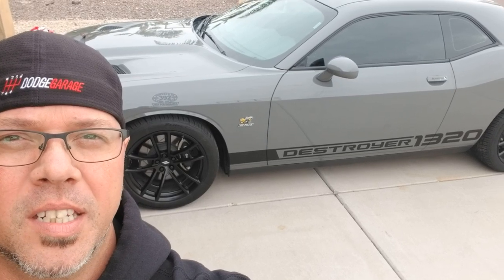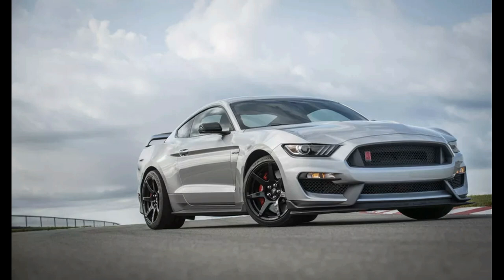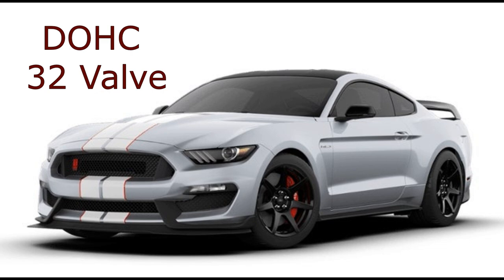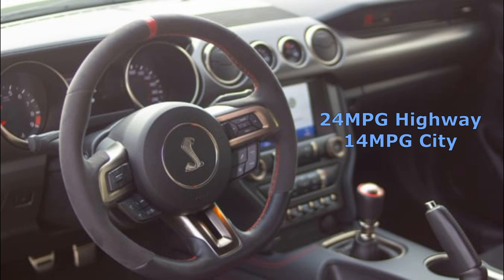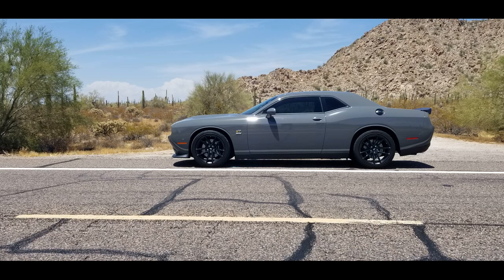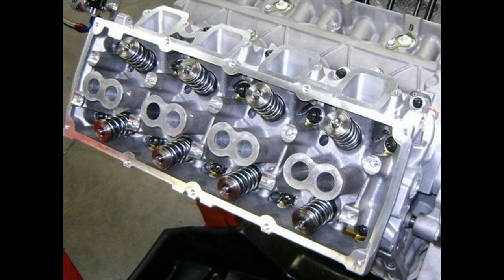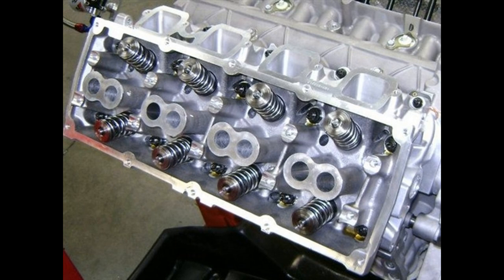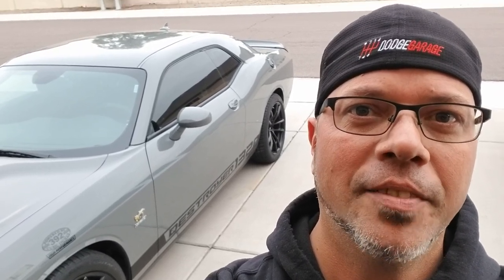2019 Dodge Challenger 1320 (Ford GT350R VS 1320 Challenger Drag Only comparison)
I looked for the closet offering from Ford to compare to the Scat Pack 1320 the GT350R was the best I could find feature for feature.